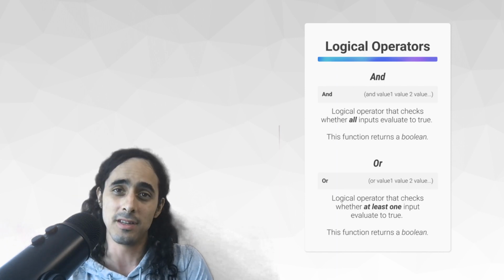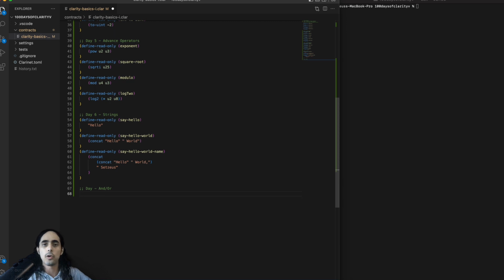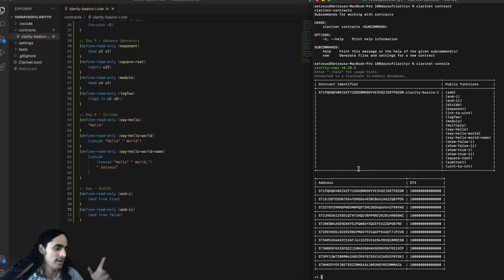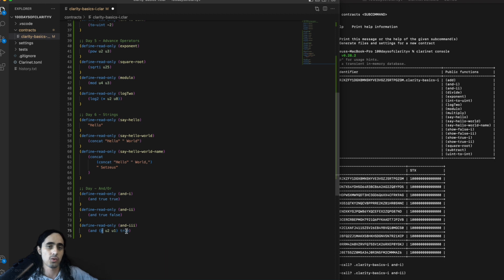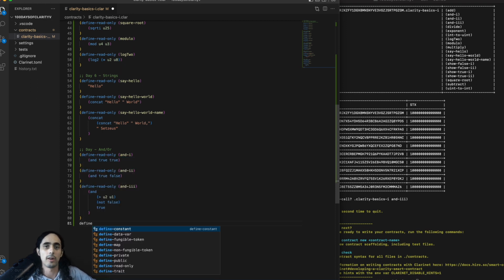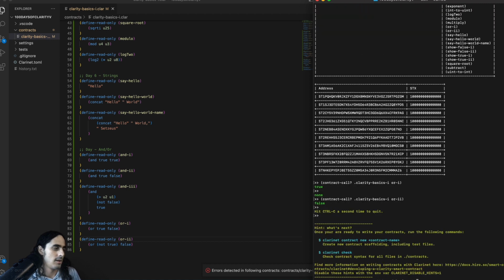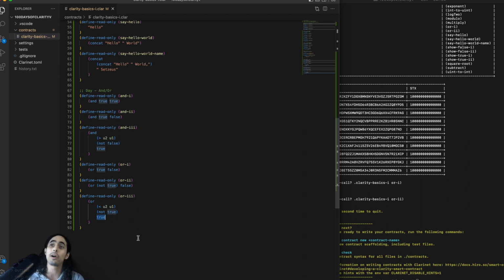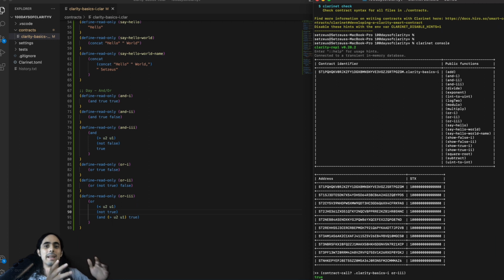100+ Days of Clarity - Day 7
Day 7 - Logic Operators (and/or)

As the title gives away, today we're going to introdsuce the two most universal logic operators in an all programming languages: and & or. As you'll see, the return type for both of these functions are response booleans (true or false).

Functions Reviewed
- (and conditional-1 conditional-2...conditional-n)
- (or conditional-1 conditional-2...conditional-n)